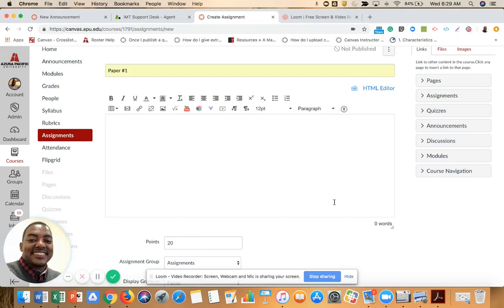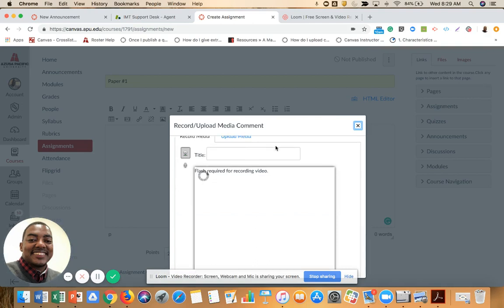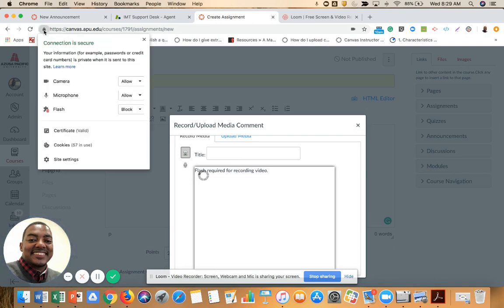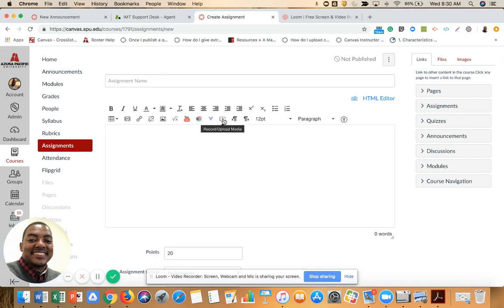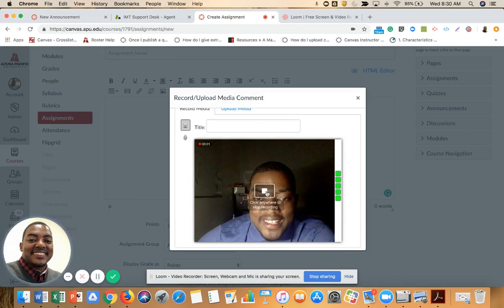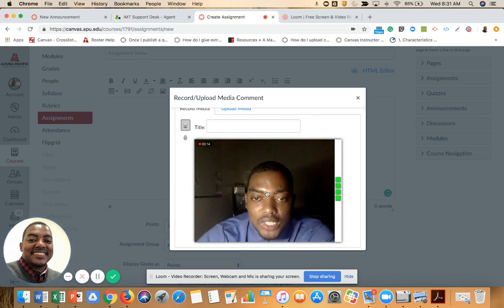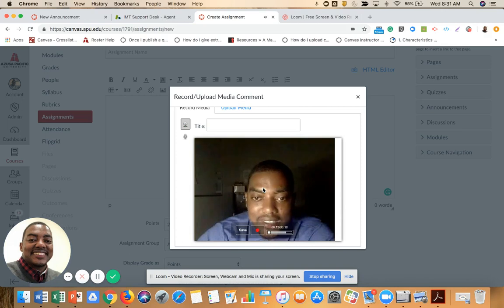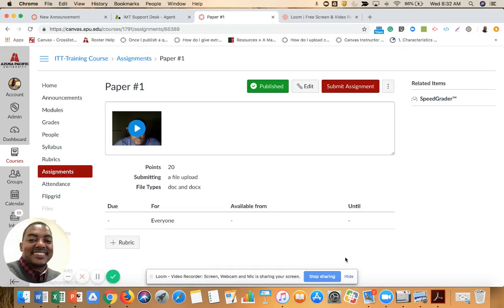Record/Upload Media Button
Here is a quick Canvas tip and trick for uploading videos from your webcam.